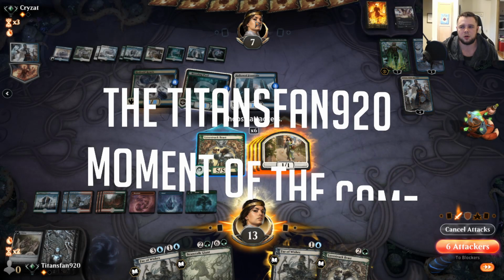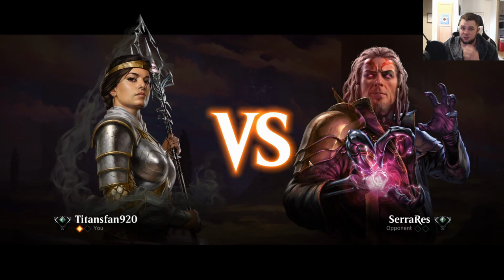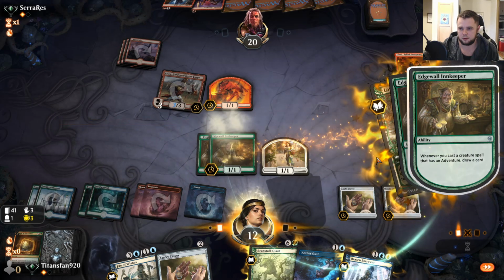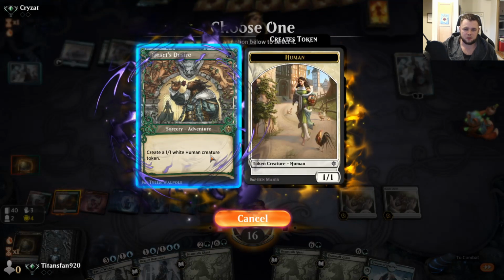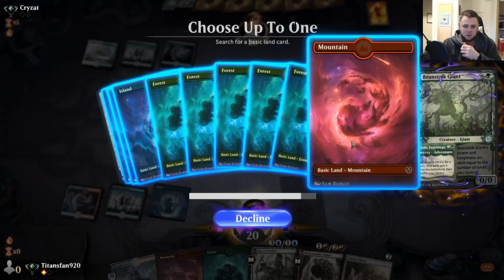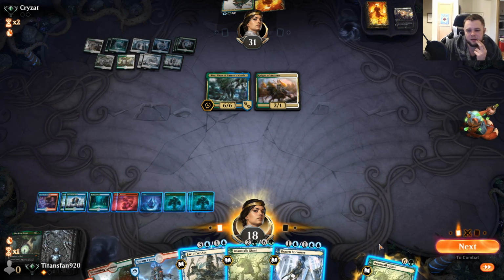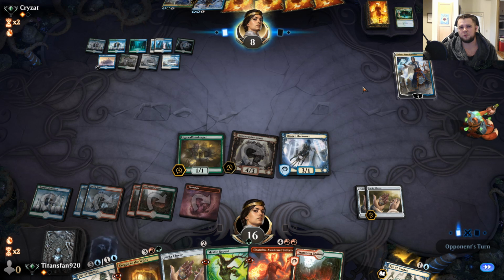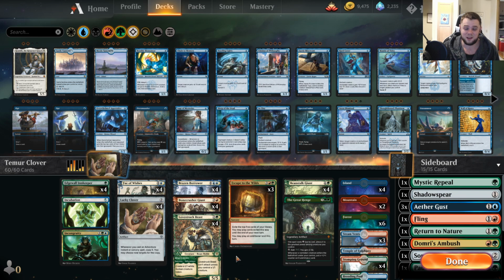Temur Adventures - Lets try the hottest deck in standard - MTGA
Today we try Temur Adventures which is the hottest deck in standard right now. This deck requires A LOT of decision making but is very rewarding if played right.
0:32 - Deck Tech
1:34 - Mono Red Aggro
21:35 - Bant Ramp
Deck
4 Brazen Borrower (ELD) 39
4 Edgewall Innkeeper (ELD) 151
4 Fae of Wishes (ELD) 44
4 Lucky Clover (ELD) 226
4 Lovestruck Beast (ELD) 165
2 Mountain (THB) 253
4 Bonecrusher Giant (ELD) 115
4 Beanstalk Giant (ELD) 149
4 Breeding Pool (RNA) 246
3 Escape to the Wilds (ELD) 189
4 Stomping Ground (RNA) 259
6 Forest (THB) 254
1 The Great Henge (ELD) 161
1 Incubation // Incongruity (RNA) 226
4 Island (THB) 251
3 Steam Vents (GRN) 257
3 Temple of Mystery (M20) 255
1 Temple of Epiphany (M20) 253

Sideboard
1 Escape to the Wilds (ELD) 189
1 Shadowspear (THB) 236
1 Mystic Repeal (THB) 180
1 Chandra, Awakened Inferno (M20) 127
1 Storm's Wrath (THB) 157
1 Fling (ELD) 126
1 Once and Future (ELD) 168
1 The Great Henge (ELD) 161
1 Domri's Ambush (WAR) 192
1 Pause for Reflection (GRN) 140
1 Sorcerous Spyglass (ELD) 233
1 Return to Nature (ELD) 173
3 Aether Gust (M20) 42